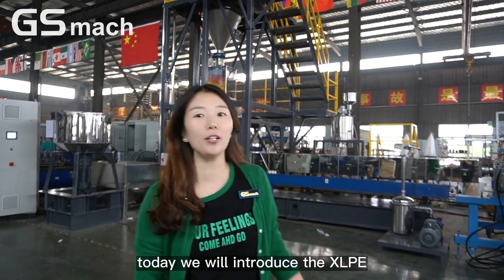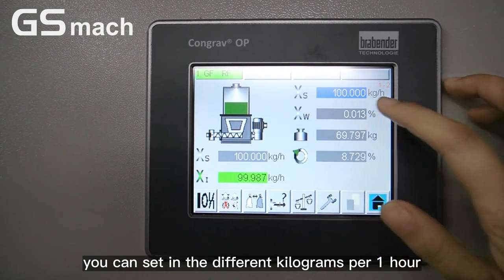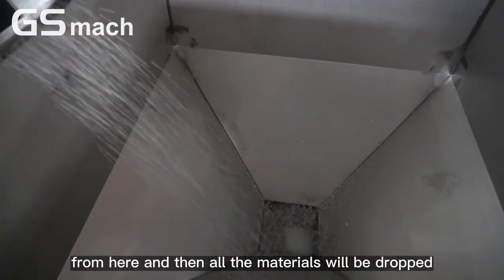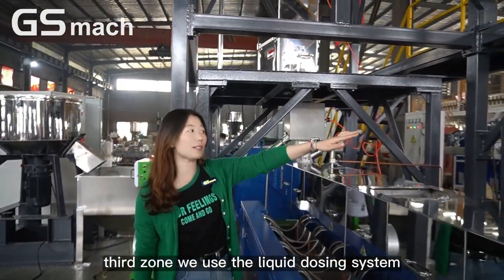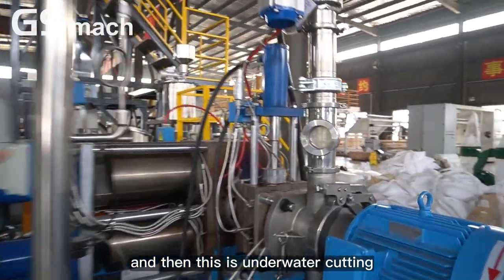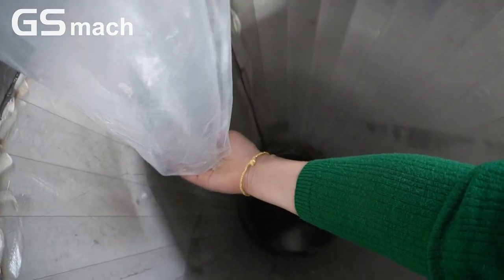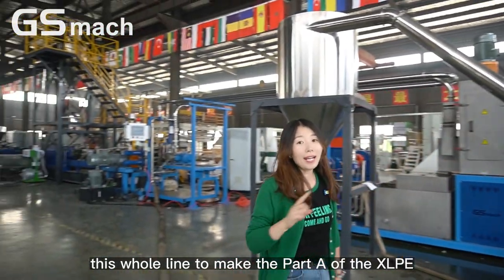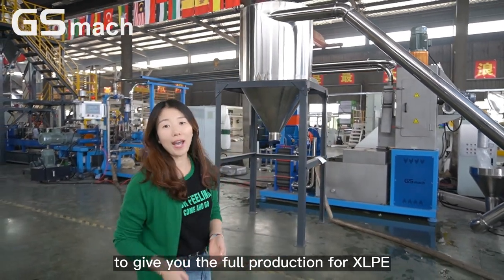XLPE 95 twin screw extruder underwater pelletizer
XLPE 95 twin screw extruder underwater pelletizer system with Brabender brand loss-in-weight system
We are plastic twin-screw granulation, plastic single-screw granulation, stone paper machine, casting film machine, plastic sheet machine, plastic laminating machine and other plastic extrusion extrusion equipment manufacturers, no I we can not do, you have you can not think of.